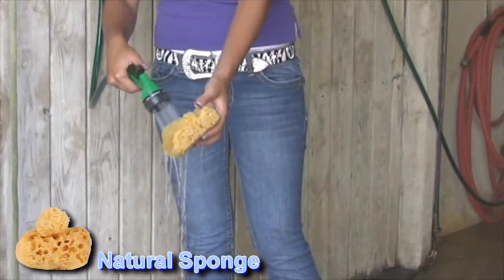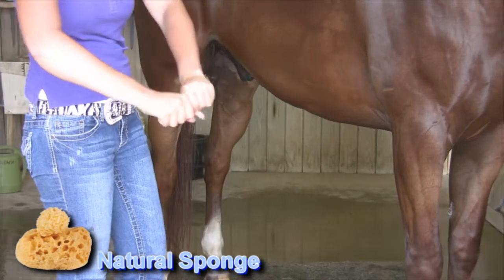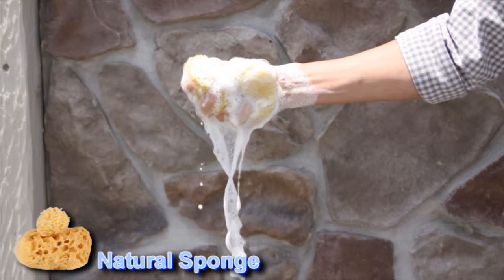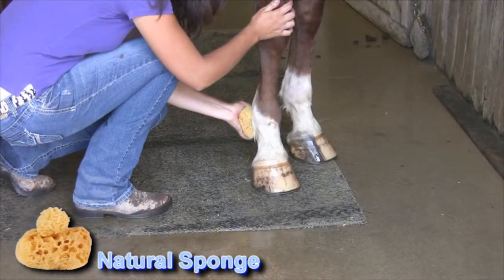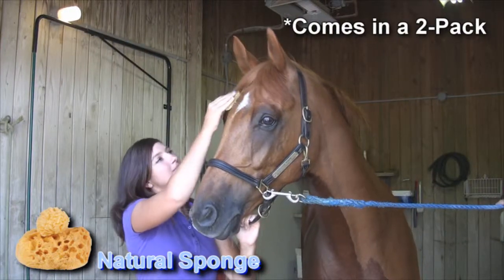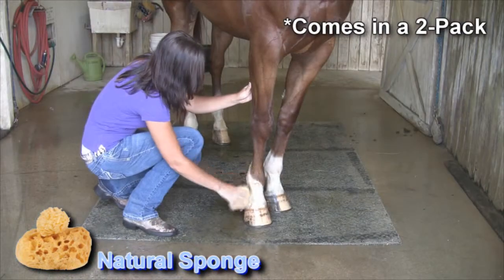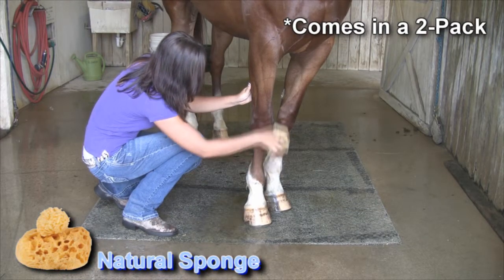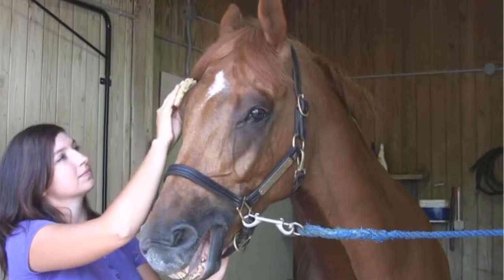Natural Bathing Sponge from Schneiders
Natural sea sponges are unsurpassed in superiority
Highly absorbent, creates luxurious lather and is softly textured for sensitive skin
Natural sponges inhibit the growth of mold, mildew and bacteria
Much longer lasting, much more durable and cleans beautifully
2 pack includes:  2" tack sponge and a 5"-6" face or body sponge